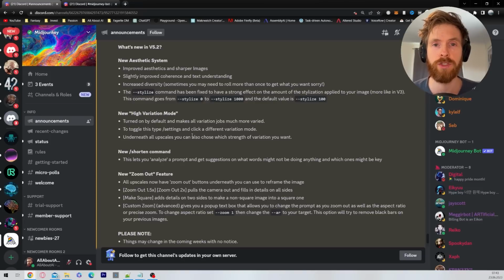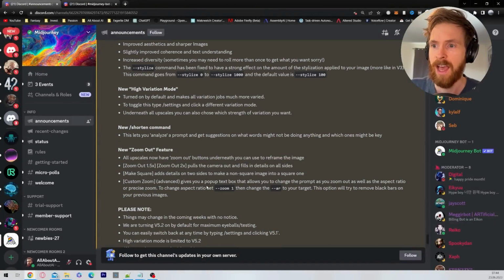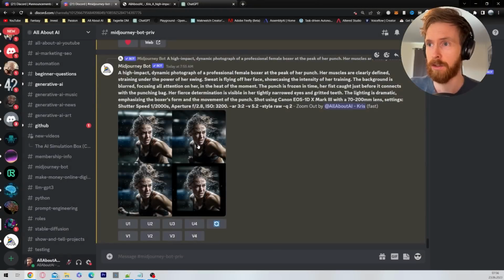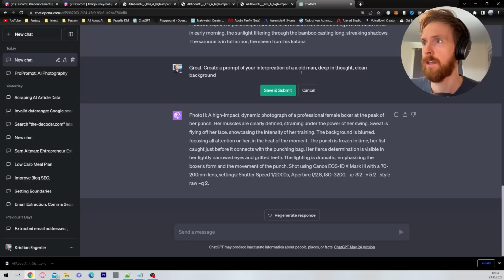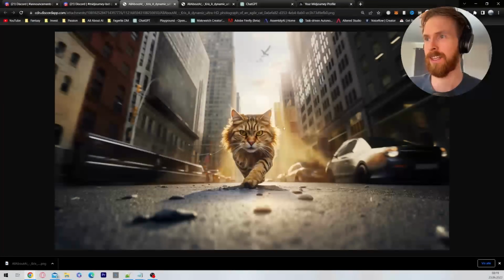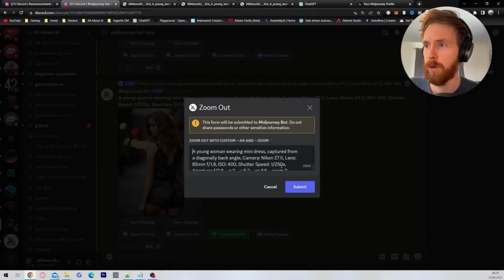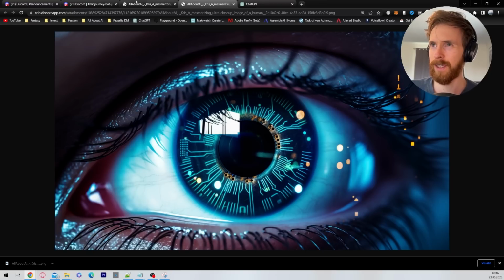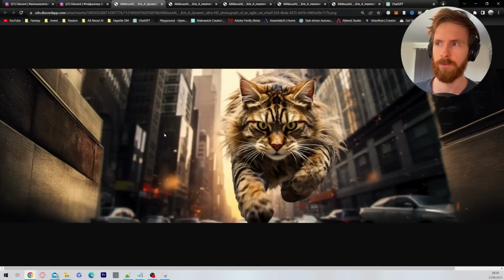Midjourney V5.2 + ChatGPT = BIG Upgrade (New Zoom Feature)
I take a look at the new Midjourney 5.2 Version with the new Zoom feature and some other upgrades. I also use ChatGPT to create prompts for Midjourney v5.2

00:00 Midjourney V5.2 + ChatGPT  Intro
00:59 ChatGPT Prompts for Midjourney V5.2
01:41 ChatGPT + Midjourney V5.2 Photos
04:52 Midjourney V5.2 Zoom Feature